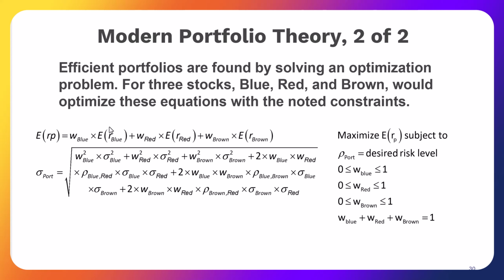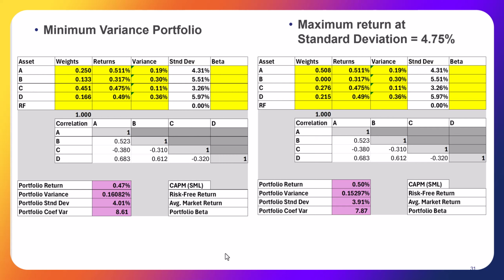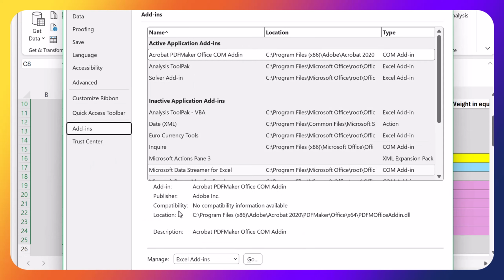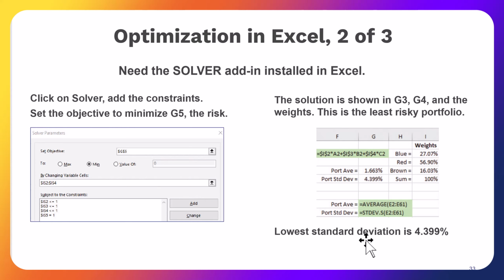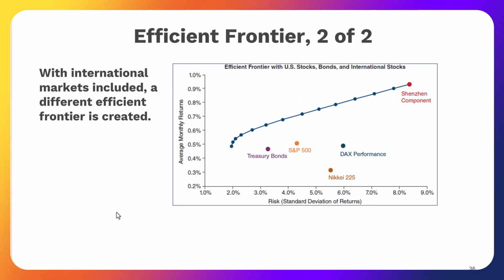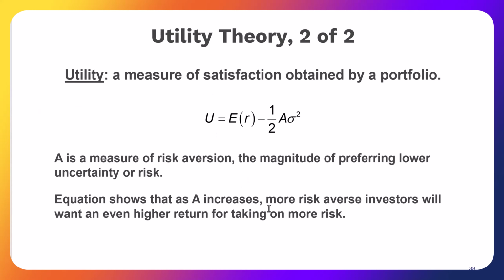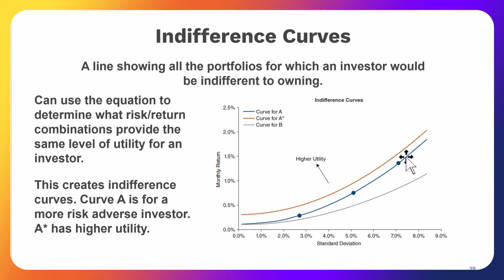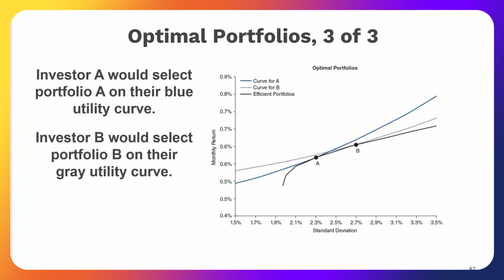CH06 Portfolios and Diversification PT3